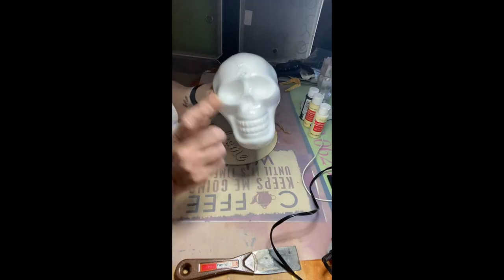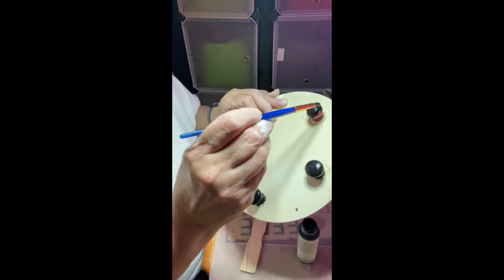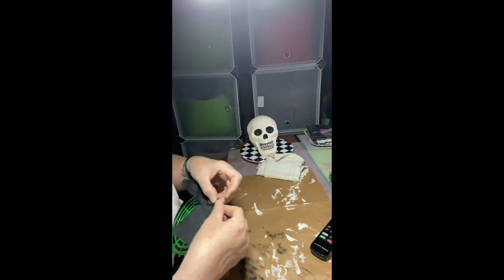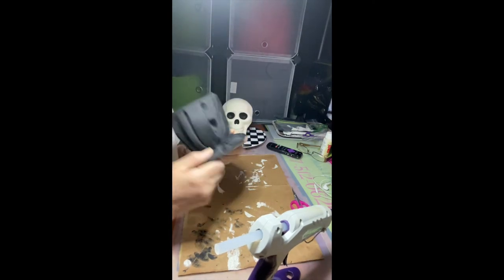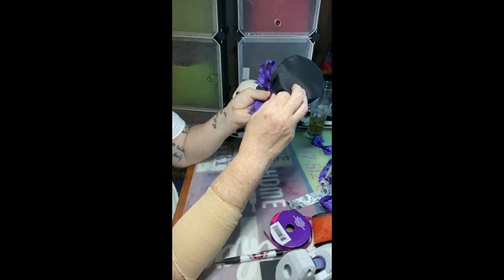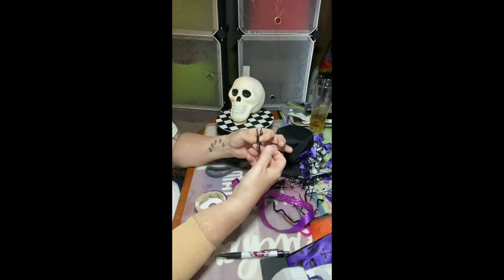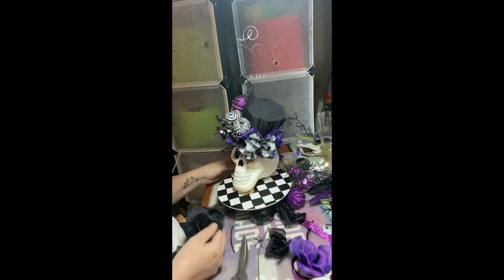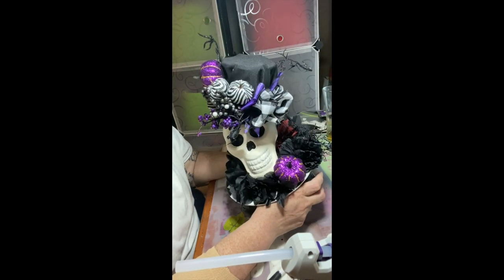Halloween Skull Head Decor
I love to do DIY decor when it comes to the holidays. now checkout how stinking cute this turned out. I did mown checker board base, decor my hat which I'm going to get another skull to do a bridal one and put everything together.

All items are Dollar Tree. The stand are witch bowls lol. The hat is a St.Patrick green hat which I took apart. I added black fabric to the hat. After I did the hat and added the side ribbon I than glued it to the skull and added the pieces to it.

I needed to glue the hat so I can take it from there on how I wanted to decor it. The hat is the focus on this piece so I had to make it stand out.

I put tumblers in front and back to elevate the skull, and added the black flowers to cover them up. I wanted a little bang against the black flowers so I added a red one.